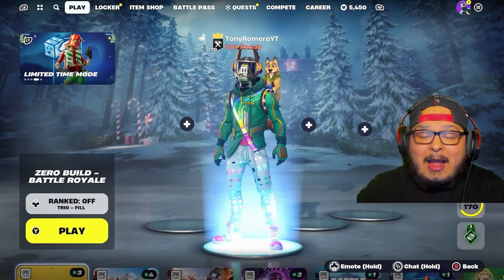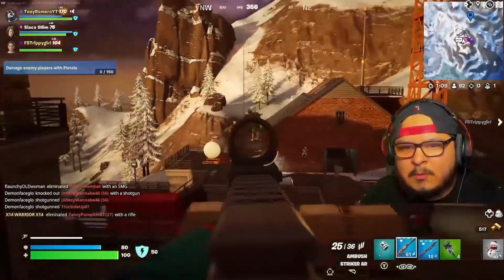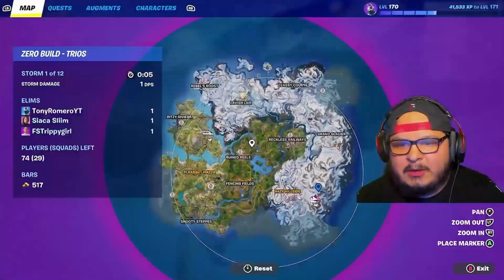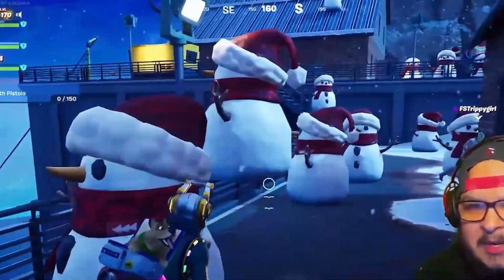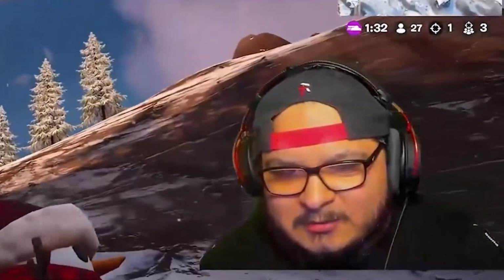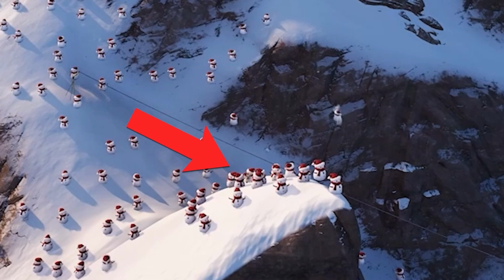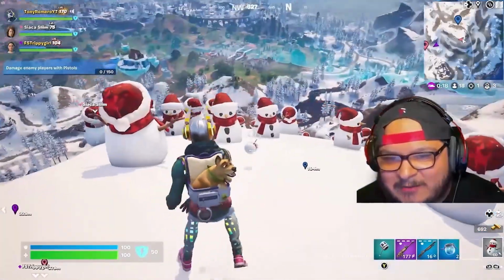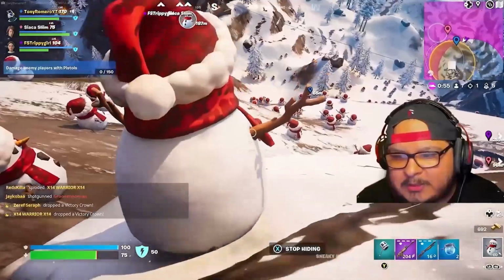INFINITE SNEAKY SNOWMANDOS FOR AN EASY VICTORY ROYALE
Get your squad together and play Fortnite Chapter 5!

The BEST Fortnite Item For EASY Victory Royales, The Sneaky Snowmando!